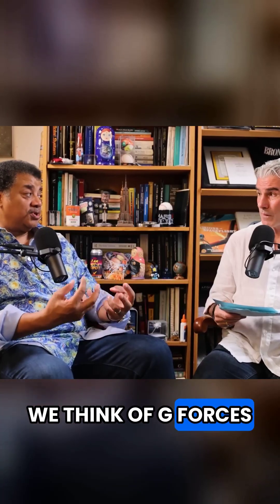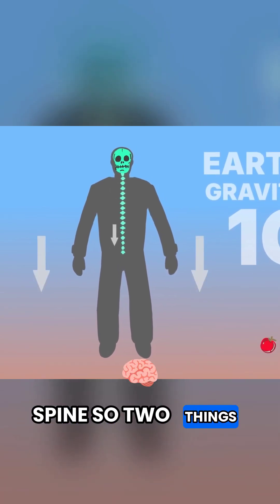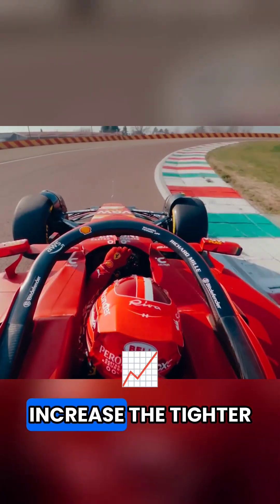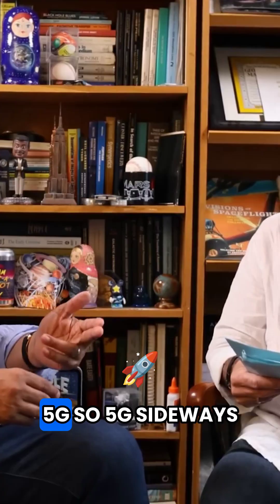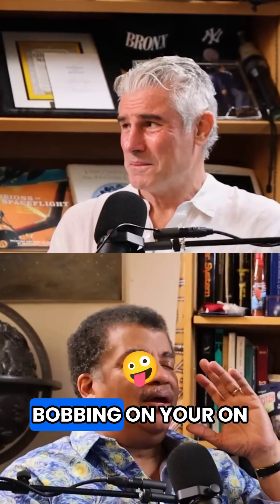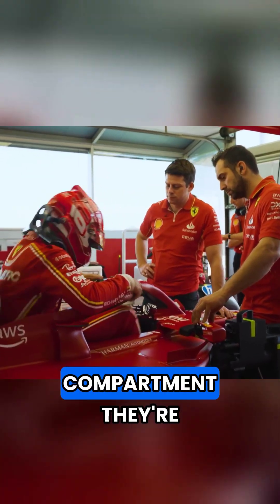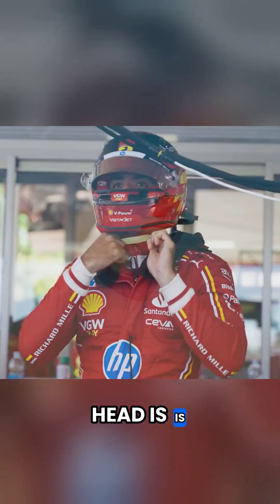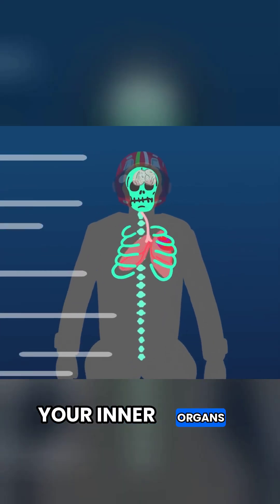Neil deGrasse Tyson: What 5 Gs REALLY does to an F1 driver's body 🤯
This content is shared solely for awareness purposes and is not owned by Hidden Clips.